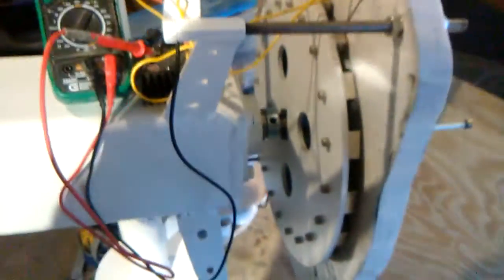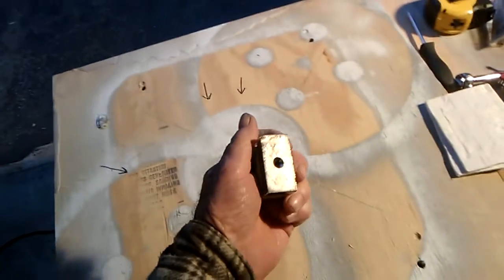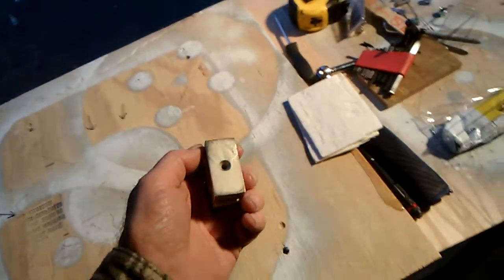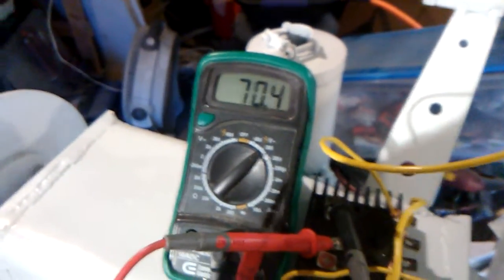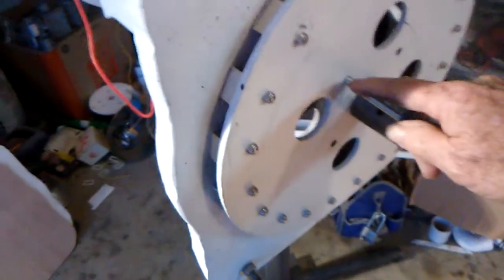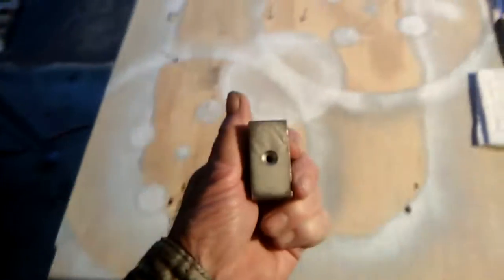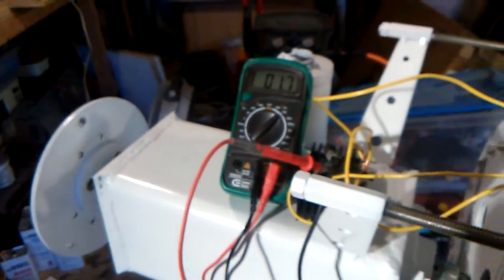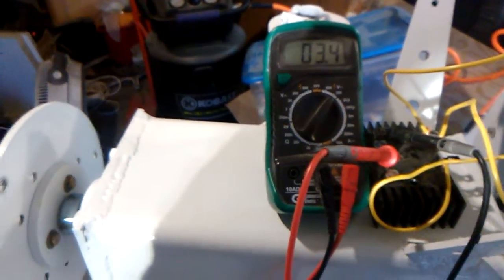Axial Wind Turbine 2nd spin test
After posting the first spin test to check output I found 4 magnets slightly out of alignment and also 3 magnets with flaws. I removed two of the damaged magnets and rechecked alignment of all magnets since I could see better during the day.  Out put reached 177 volts but I think the best I showed on the video is in the 140 volt area.  Still , that's a much better improvement.